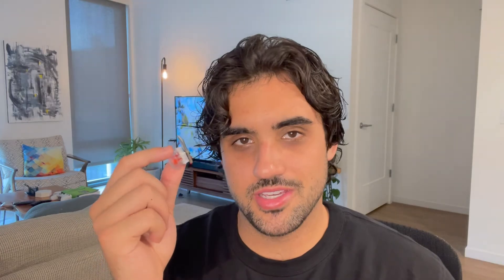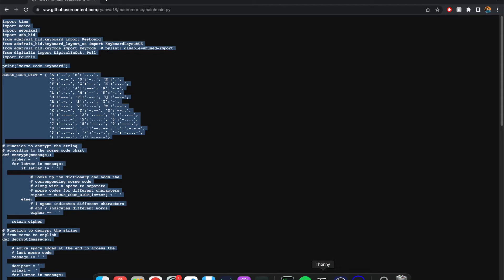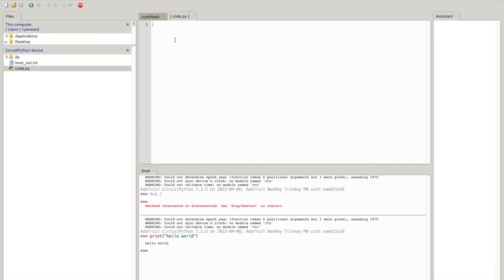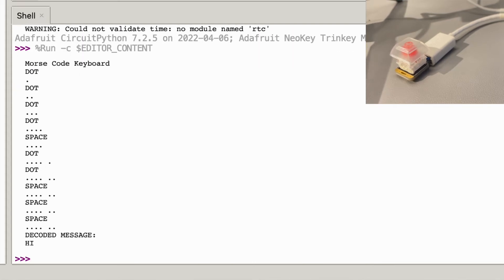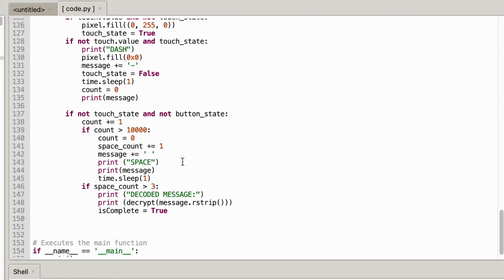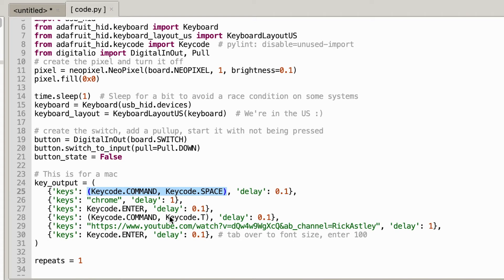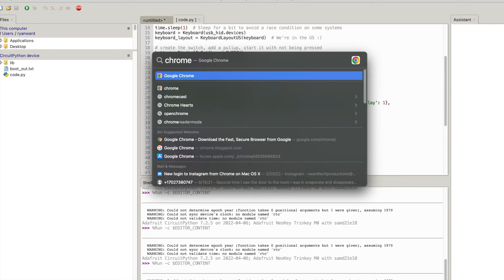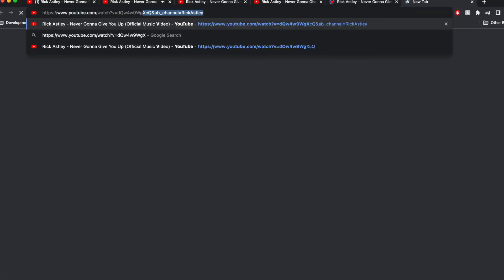World's Smallest Programmable Keyboard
This video showcases the Adafruit neokey trinkey which is a single mechanical switch HID that runs off of circuitpython. In the video I show two use cases for this mechanical switch. One example is to use it as a morse code keyboard to type full messages. The other example is to troll your friends and have it open up the classic Rick Astley music video.